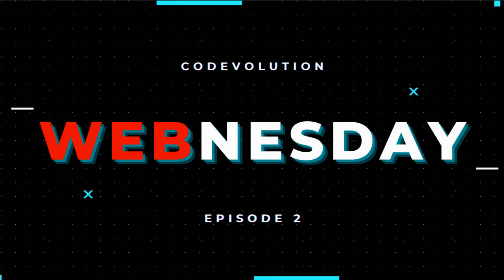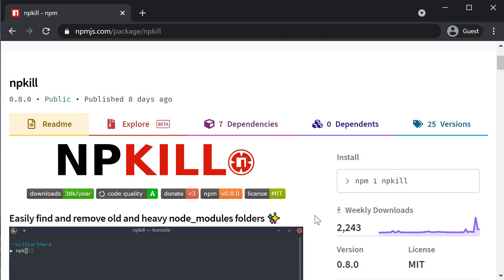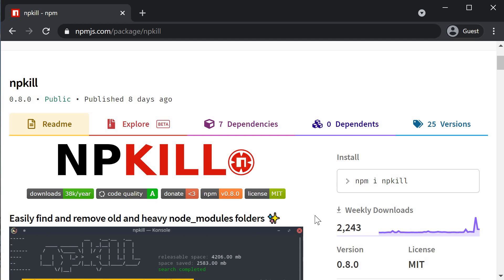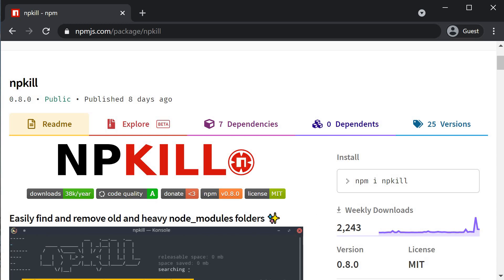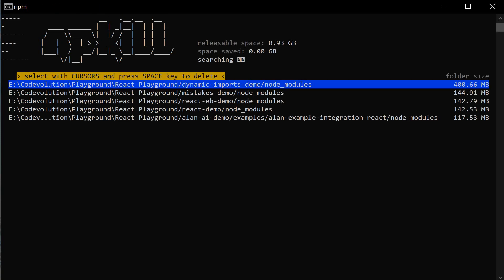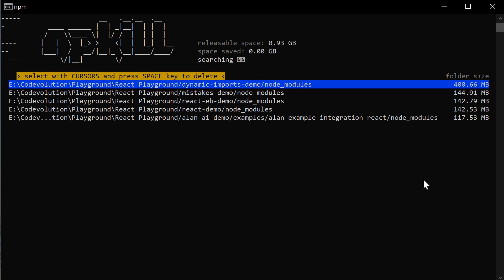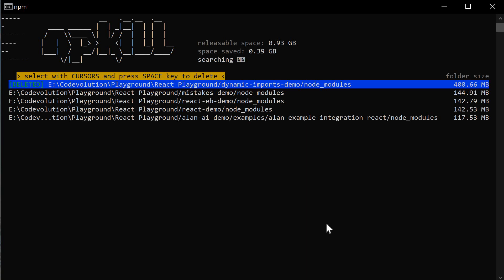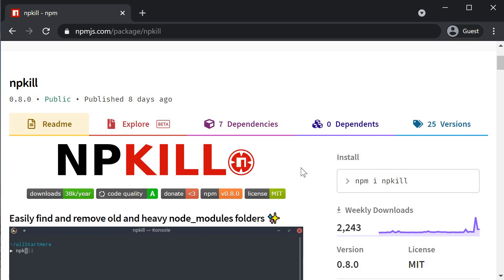Webnesday | Episode 2 | Node Modules